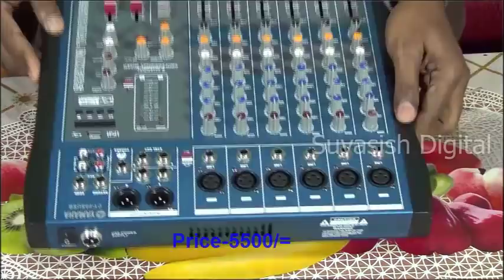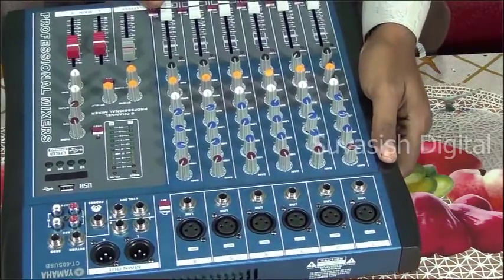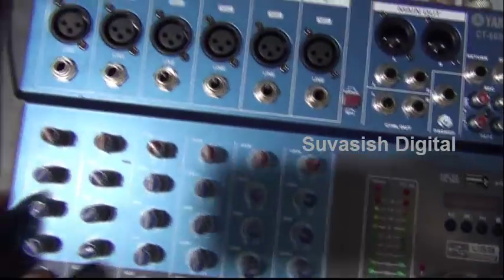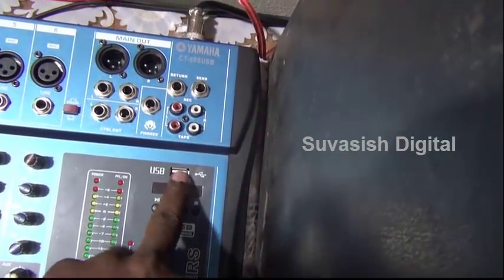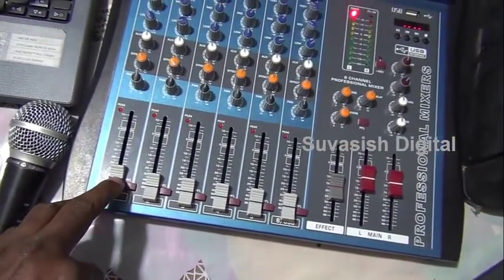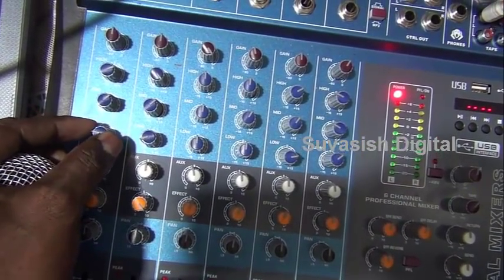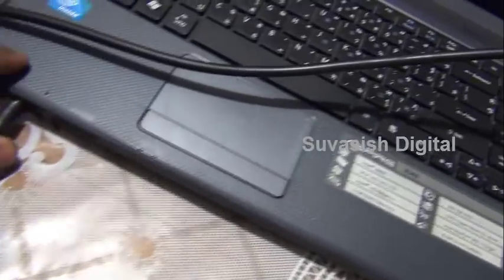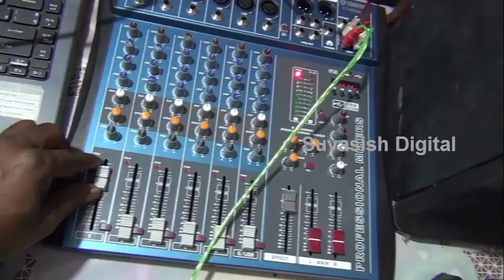Audio Mixer Setting & record audio/(part-1)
আমাদের সব সময় দরকার হয় ভাল ভিডি ও এর সাথে ভাল মানের অডিও । এর জন্য দরকার অডিও রেকর্ডিং সিষ্টেম। আমরা আজ একটি অডিও মিক্সার এর সাথে পরিচিত হবো। আমি সব বিষয়ে এক্সপার্ট নই। তবেআমার মত যারা নতুন হবিষ্ট তাদের সাথে আমার ভাললাগা বিষয়গুো শুধুমাত্র শেয়ার করা। তবে কেও যদি ভাল জানেন কমেন্ট করুন। ভিডিওটি অনেক বড় হয়ে গেল তাই রেকর্ডিং সি্টেমের জন্য পরবর্তী ভিডিওটি দেখুন এবং সাথে থাকুন।
audio mixer
how record audio

Record by Computer:-